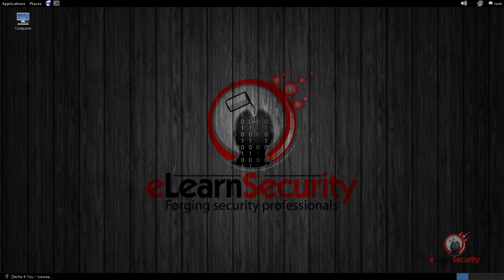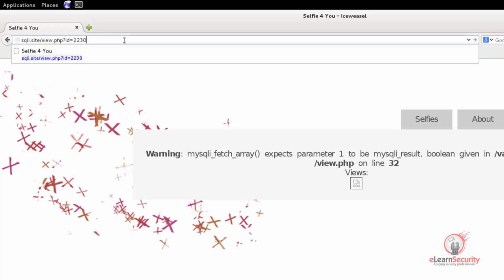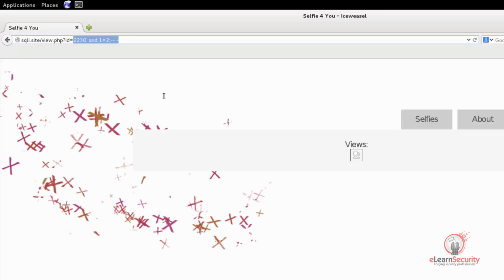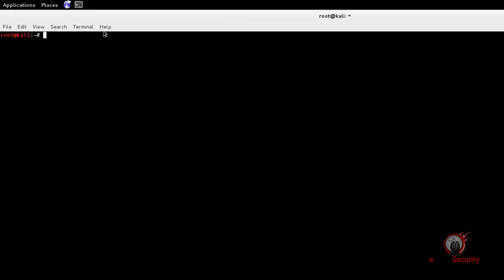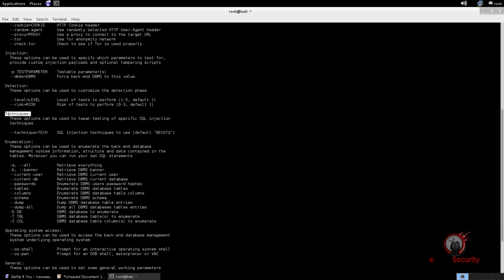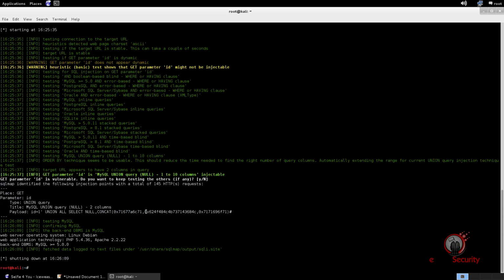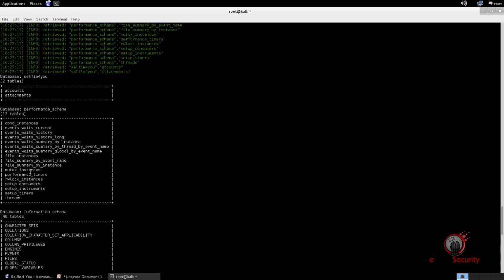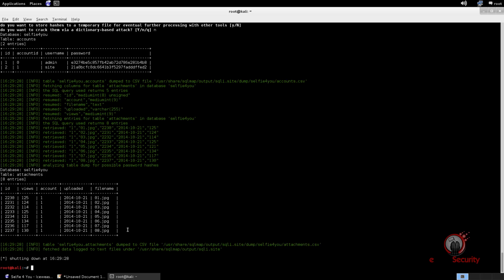eLearnSecurity - learn SQL injection